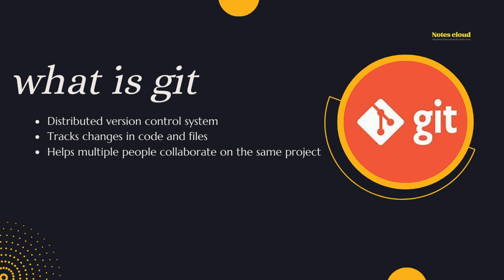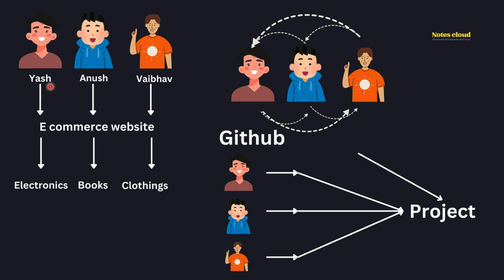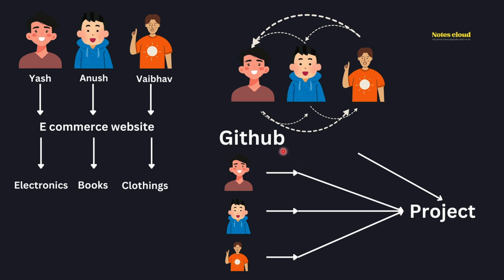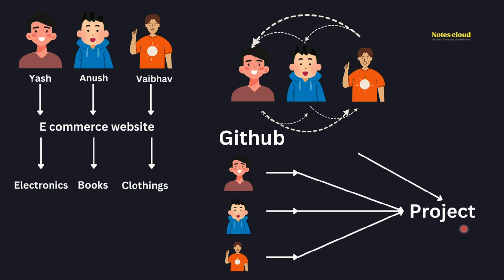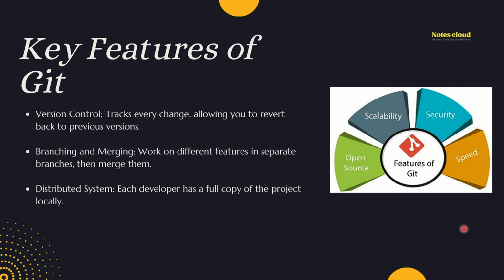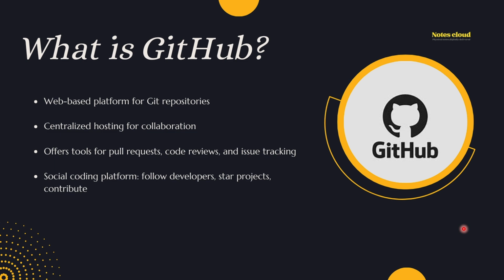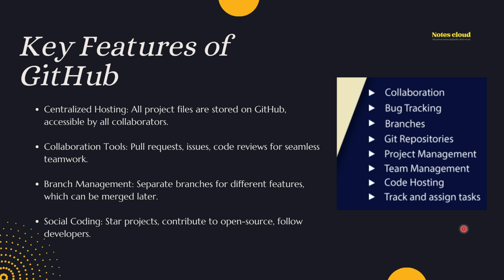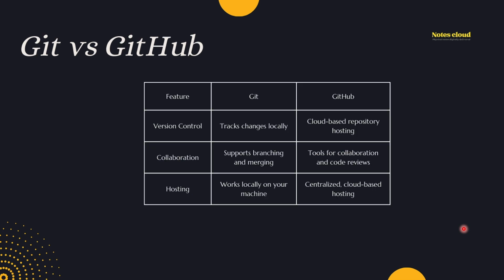What is Git & Github | Github Tutorial 💻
🎉 Welcome to our comprehensive guide on Git and GitHub! Playlist This video is perfect for beginners who want to understand the essentials of version control and the collaboration tools used by developers worldwide. 🌍

📚 In This Video, You Will Learn:

💡 What is Git?: Discover the fundamentals of Git, a powerful version control system that helps track code changes, manage versions, and streamline development workflows. ⚙️

🚀 Key Features of Git: Learn about Git’s core features, including version control, branching and merging, and its distributed nature, which allows you to work offline and manage multiple versions of your project. 🌐

🔗 What is GitHub?: Get to know GitHub, the leading cloud-based platform for hosting Git repositories, and explore how it enhances collaboration with tools like pull requests and code reviews. 🤝

🛠 GitHub Example: See a practical example of how GitHub can simplify team collaboration by allowing multiple developers to work on different parts of a project simultaneously. 👥

⭐ Key Features of GitHub: Understand the essential features of GitHub, including centralized hosting, collaboration tools, and social coding features that foster community engagement and project management. 📊

📝 Summary: Recap the differences between Git and GitHub and see how these tools work together to improve your development process. 🚀

📅 What’s Next:

📝 Creating a GitHub Account: Follow a step-by-step guide to setting up your GitHub account and getting started with version control. 🎯

📂 Creating a Repository: Learn how to create and manage your first GitHub repository to start organizing your code and collaborating with others. 🔥

This video is designed to help you get started with Git and GitHub, making version control and teamwork more efficient and effective. 👨‍💻👩‍💻